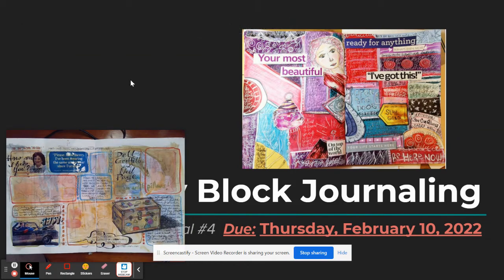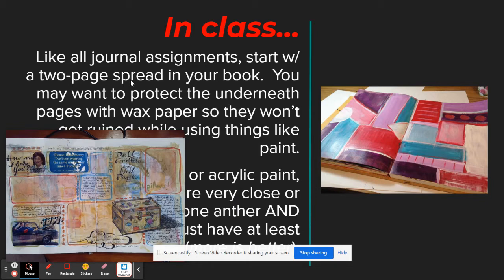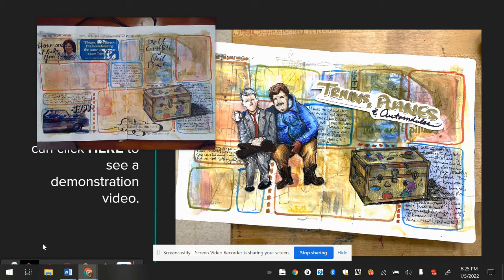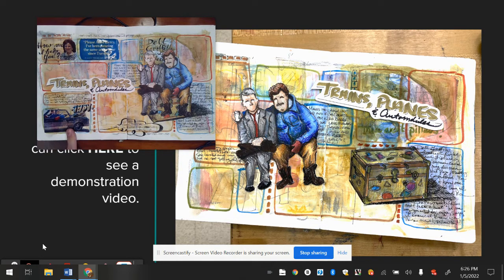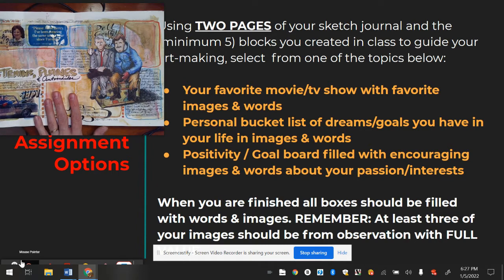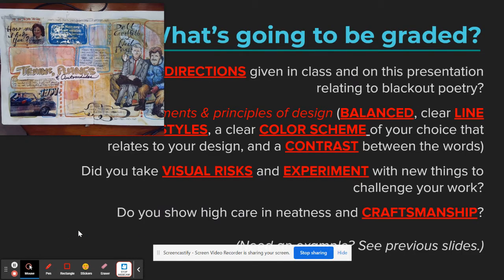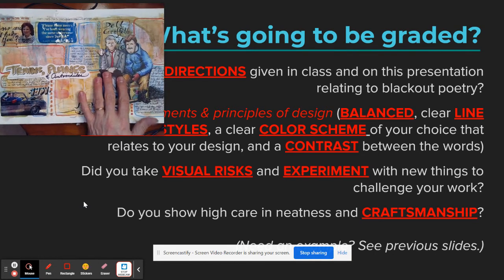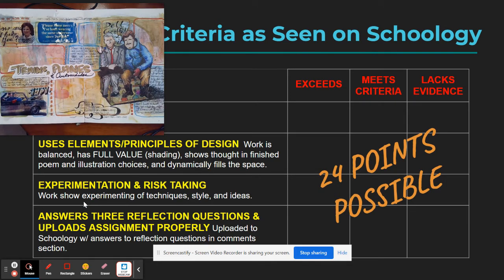Block by Block Journal (SY2122)